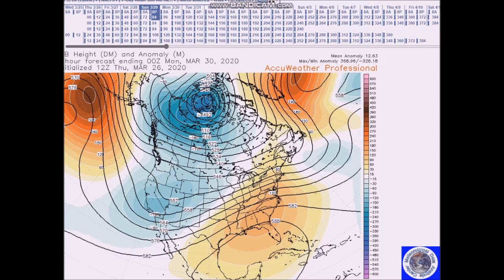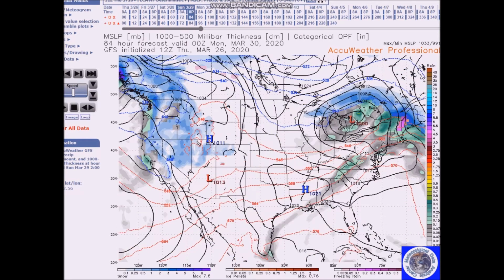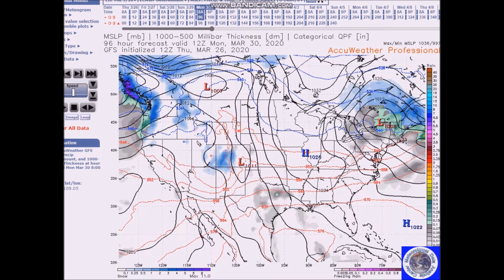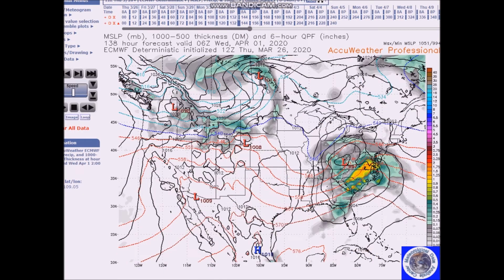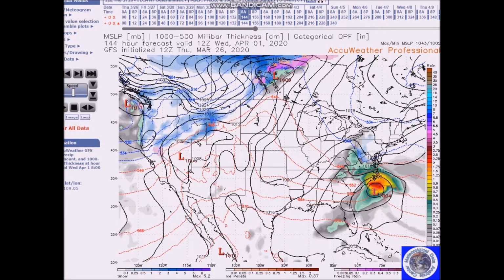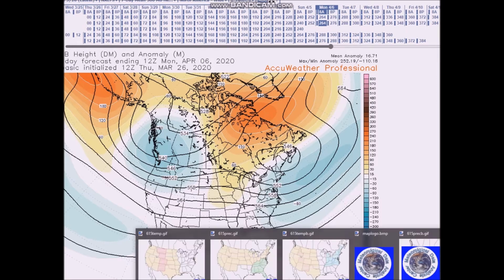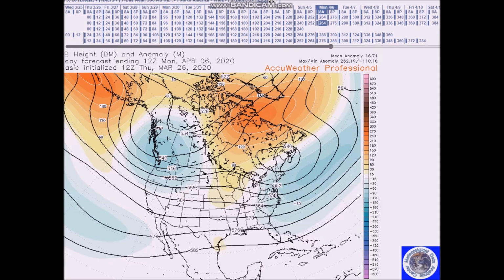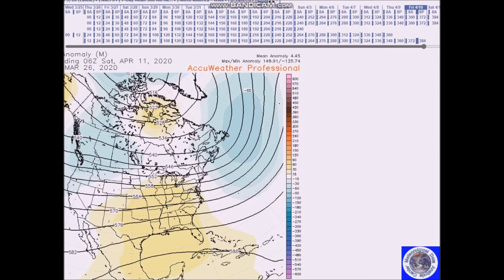Long Range Weather Forecast